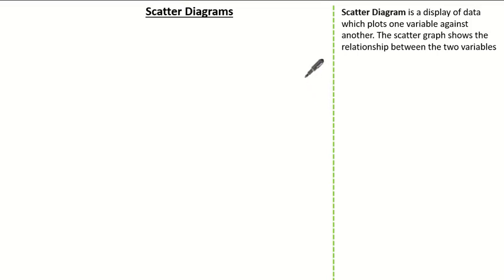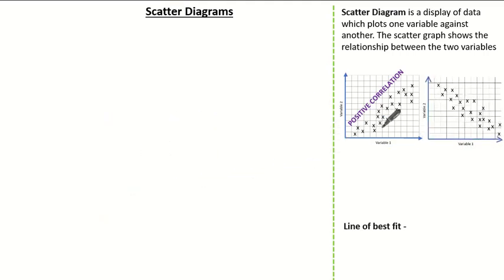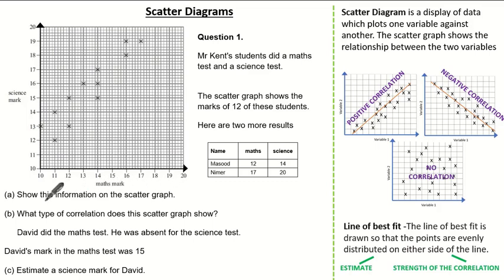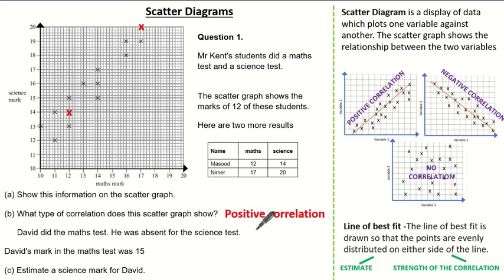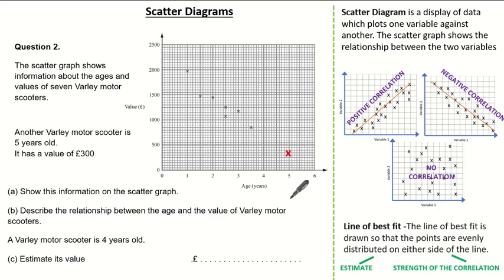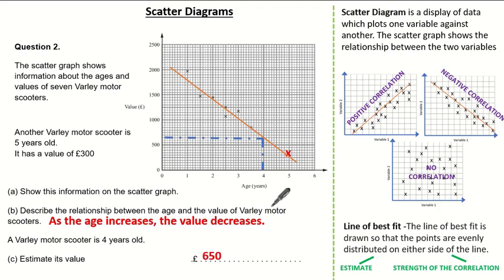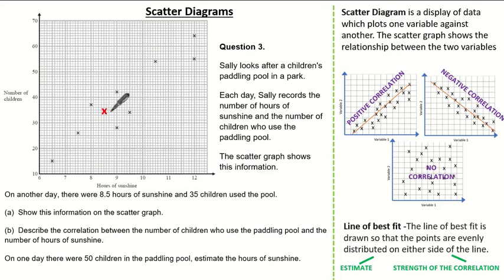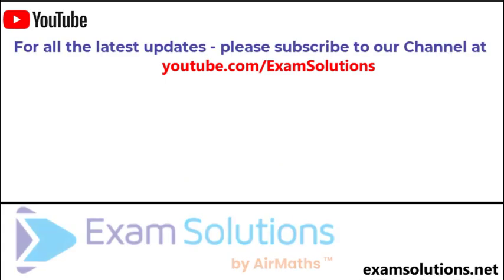Scatter Diagrams |GCSE Maths Level 4-6| ExamSolutions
Scatter diagrams

In this tutorial, we learn about Scatter diagrams.